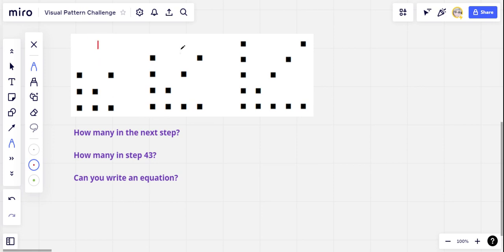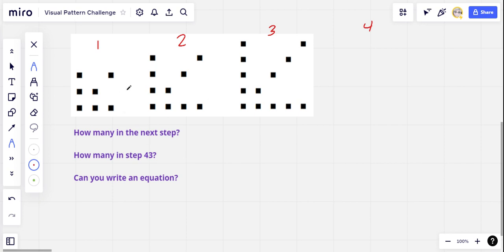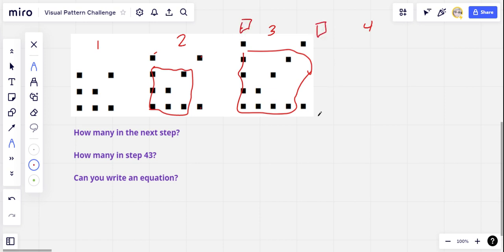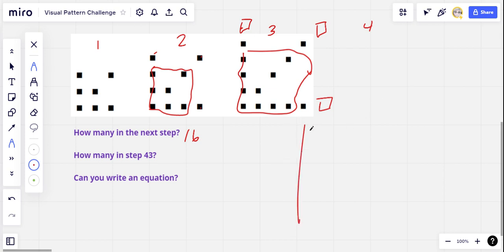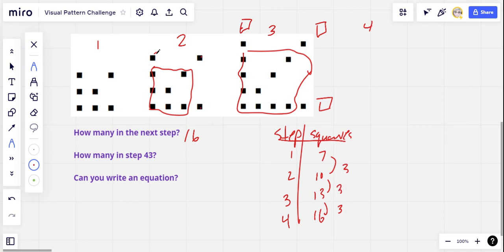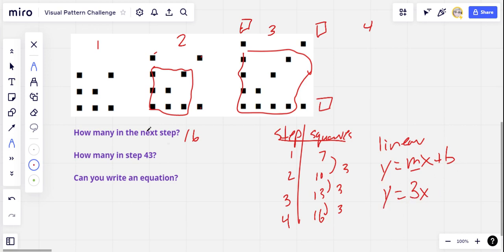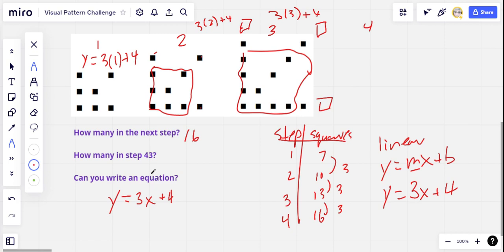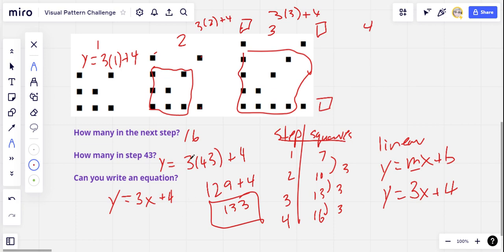Visual Pattern Challenge 101